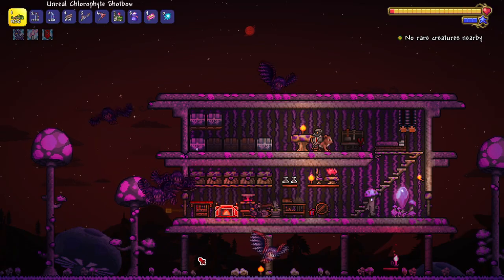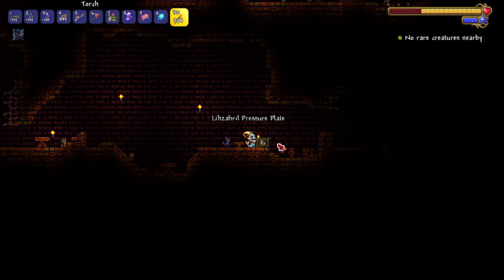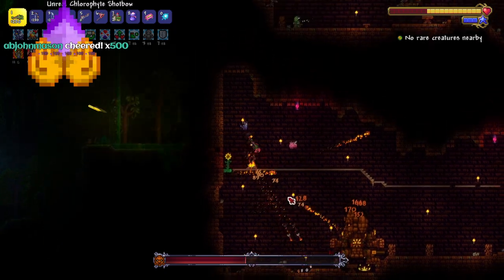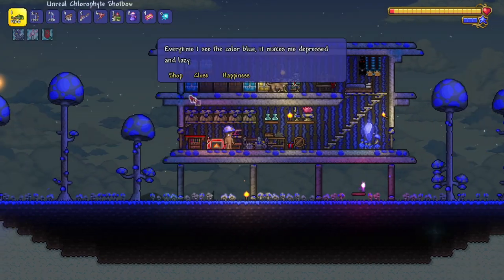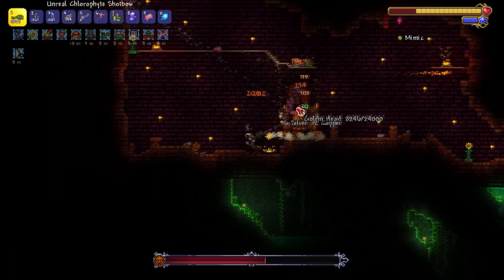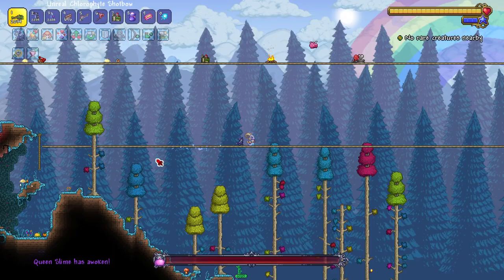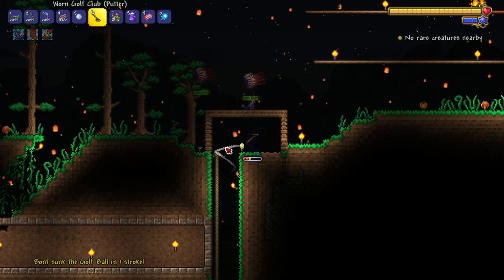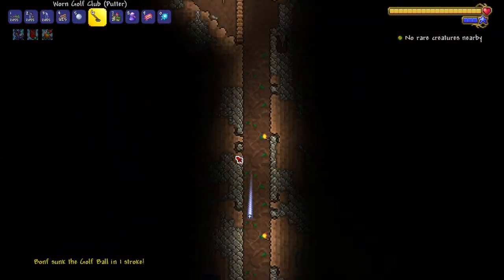they said that they made this boss HARDER...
The only buff the Golem got was a resprite.

Watch the streams of this playthrough live here!